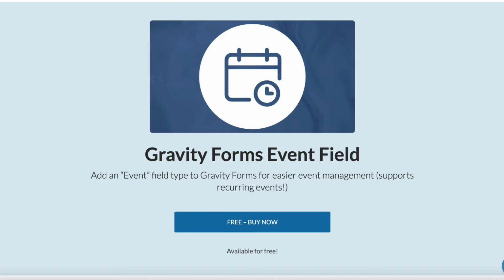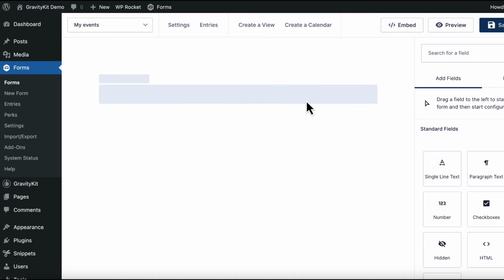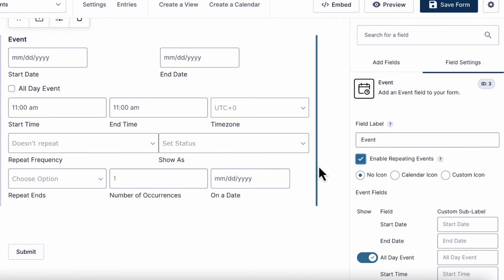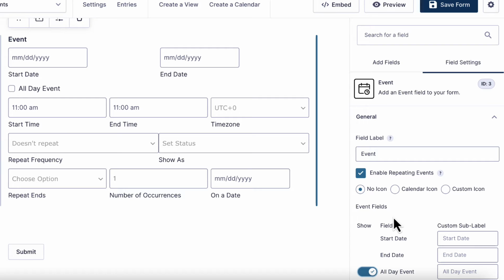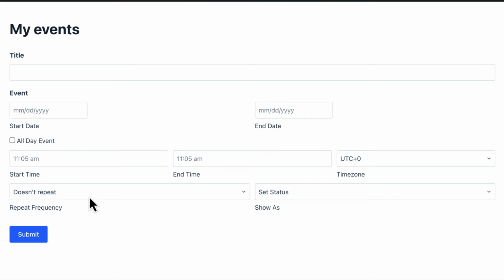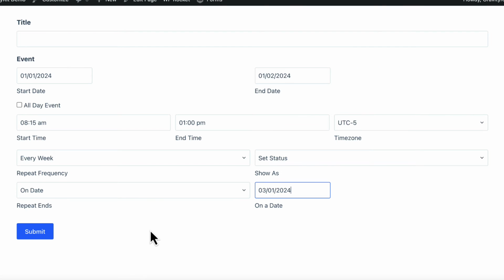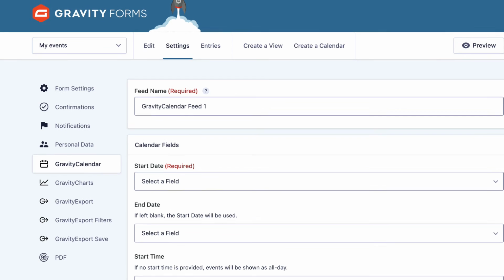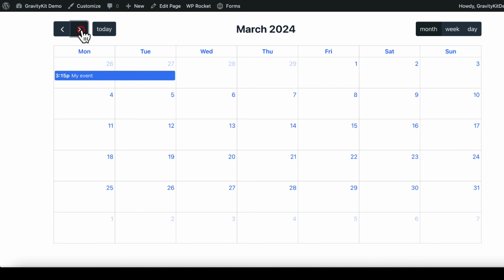Getting started with the Gravity Forms Event Field (a FREE add-on!)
The free Event Field add-on for Gravity Forms allows you to simplify creating events in Gravity Forms by bundling multiple input fields into a single powerful field.

You can create recurring events in Gravity Forms. Allow people to submit repeating events in your form with start dates, end dates, frequency, number of occurances, and more.

Timestamps:
00:00 Get the Event Field free!
00:30 Installing the Event Field from the WordPress dashboard
01:10 Creating a new form and adding an Event field
04:17 Creating new events using the Event field
06:05 Seeing what events look like in the backend
06:25 Displaying events on a calendar using GravityCalendar